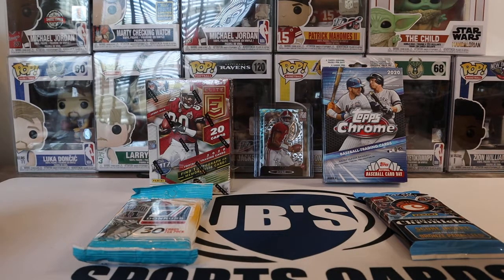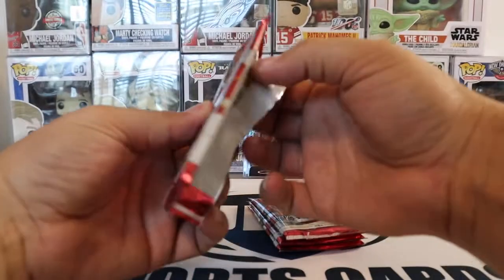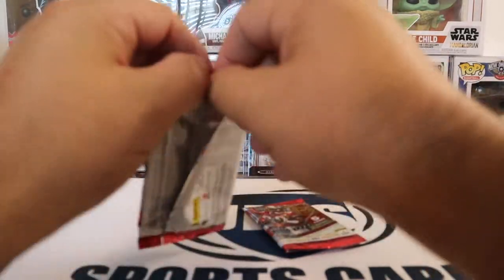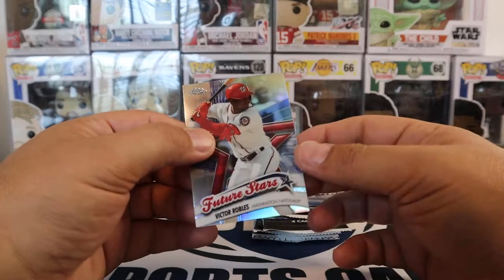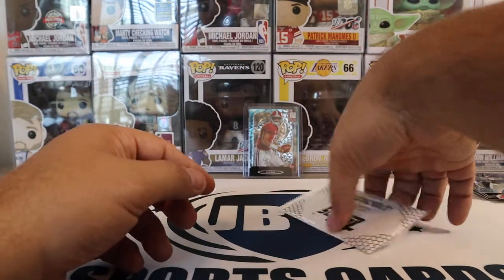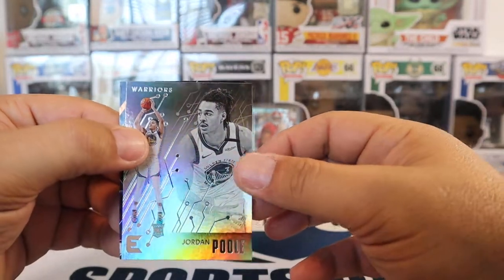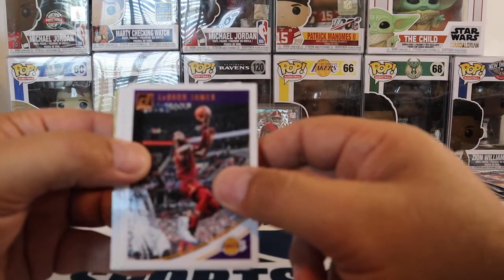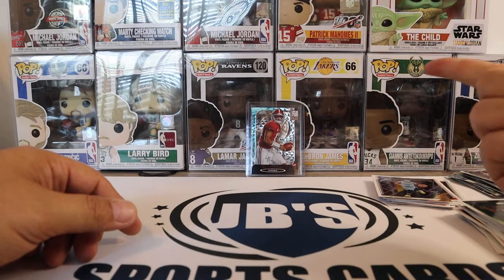Basketball-Baseball-Football Retail Mixer RIP!!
Hey everyone! What's going on? I hope all is well! Ripping a mixture of fun stuff today! Check it out! The Ja is AWESOME!
Also, do not forget to CHECK OUR WEBSITE! We have lots of good stuff there for you!